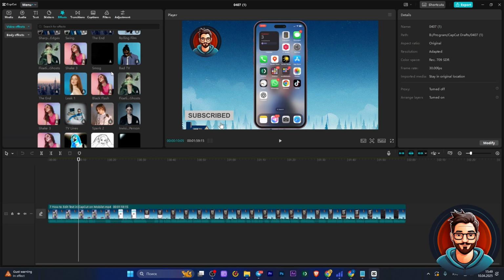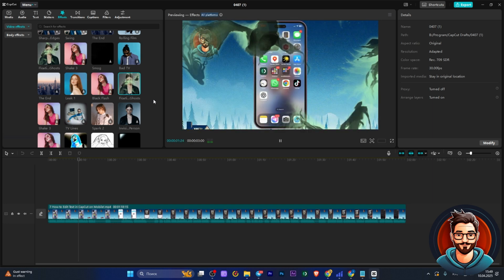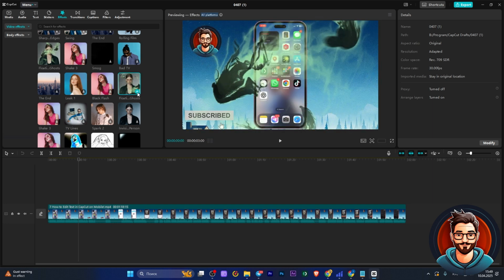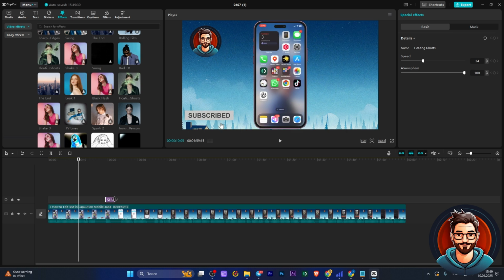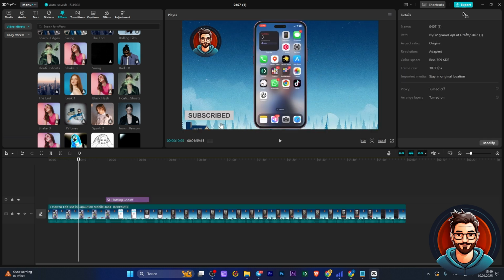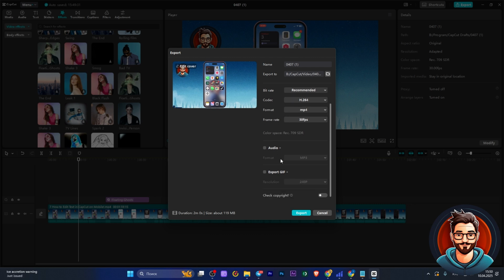How to Export Videos in CapCut PC Without Pro Version | Fix CapCut PC Export Error